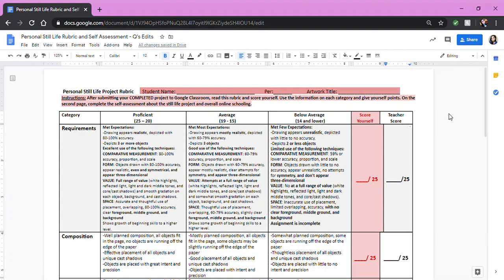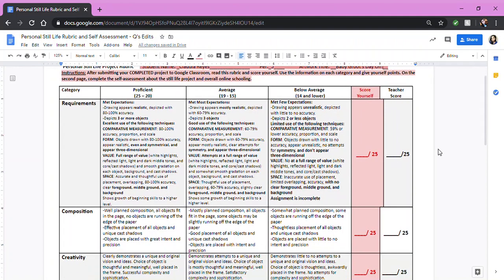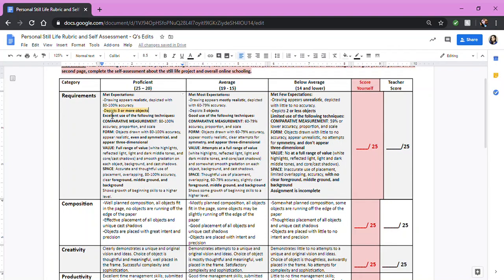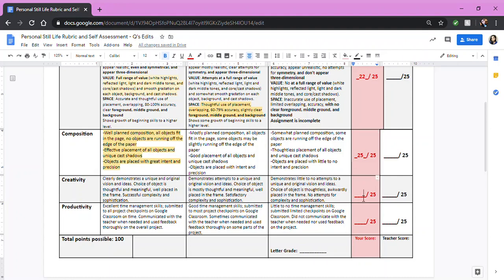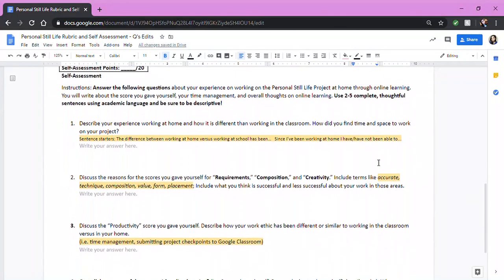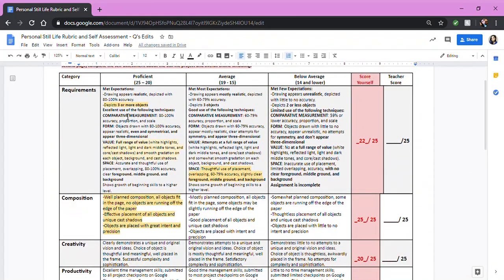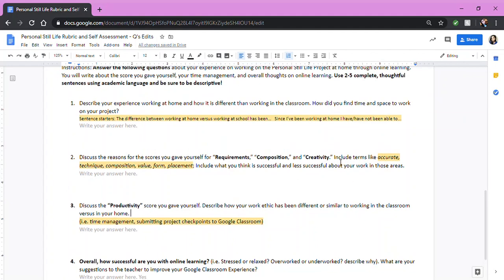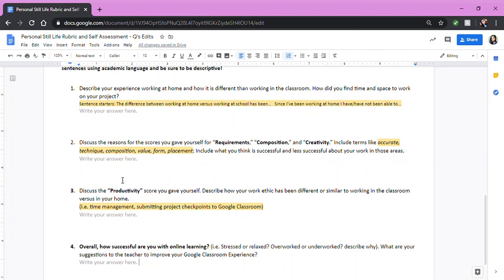Art I - Personal Still Life Rubric and Self Assessment